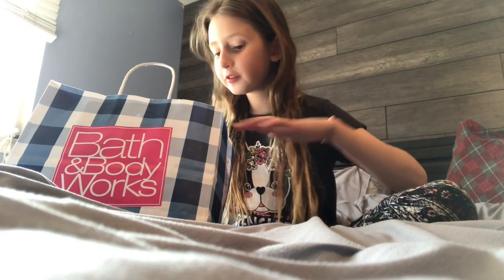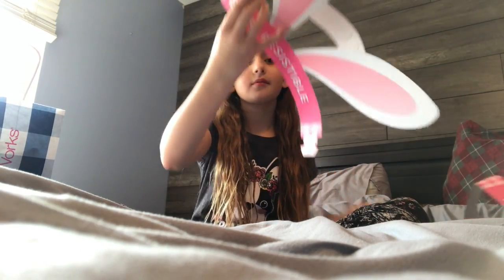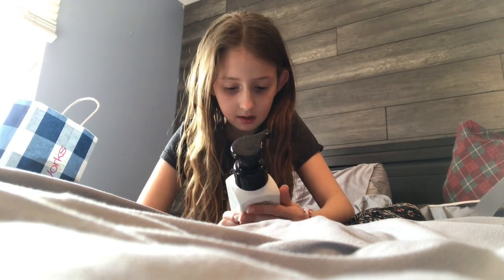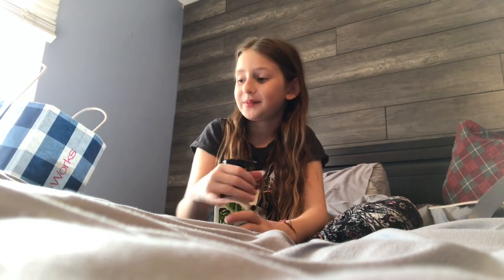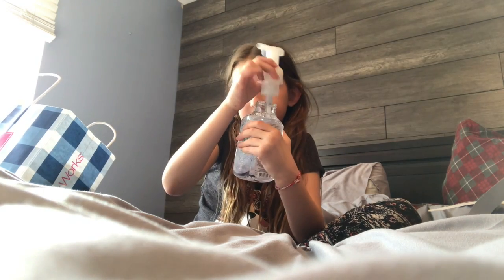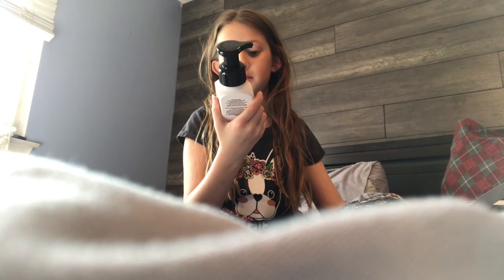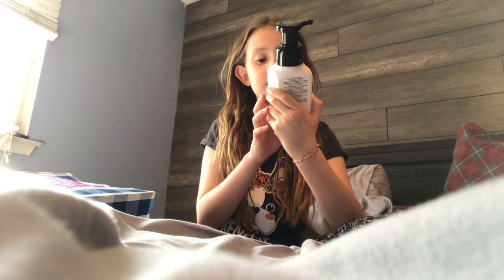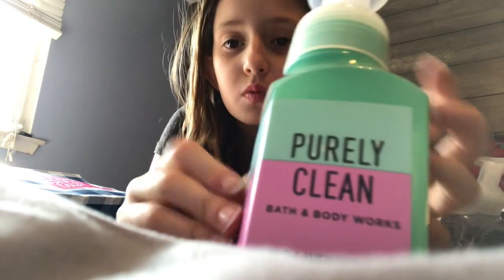New Bath & Body works soaps! Spring time!!